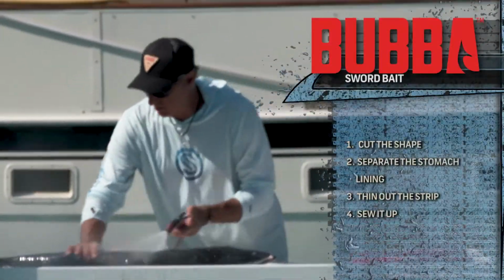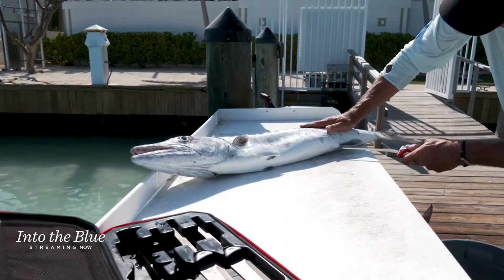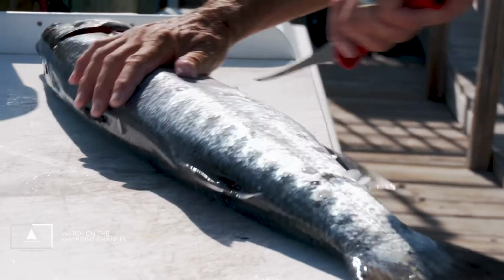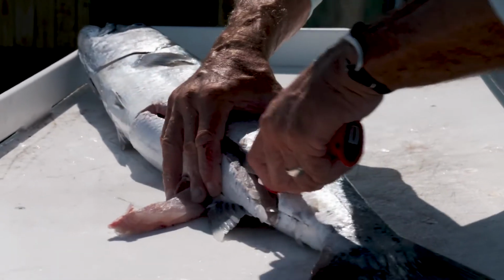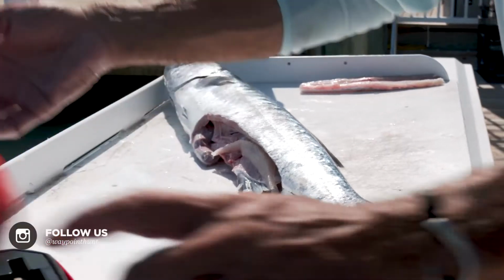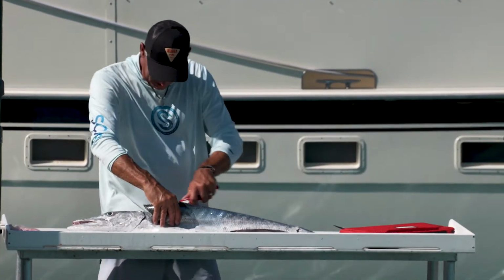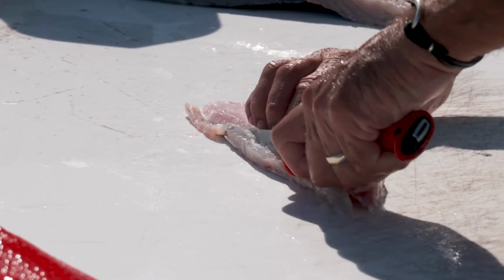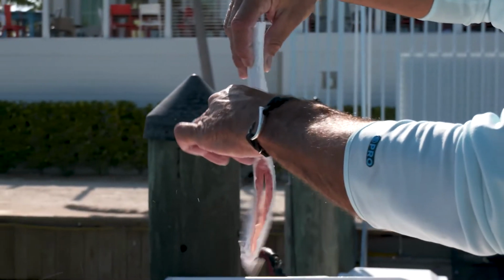How to Make Swordfish Bait with 'Cuda Meat | Into the Blue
Description: Captain Scott Walker shows us how he likes to prepare barracuda as swordfish bait.